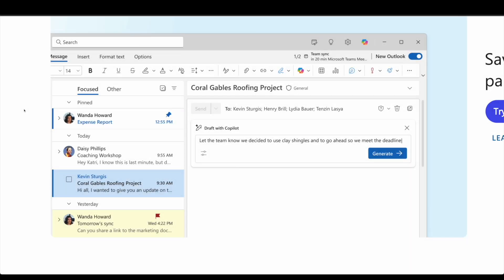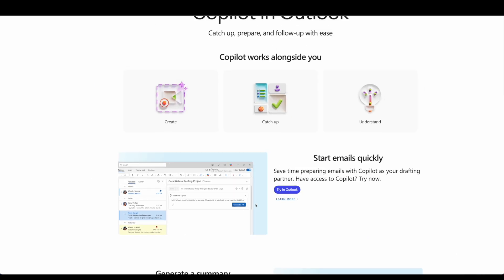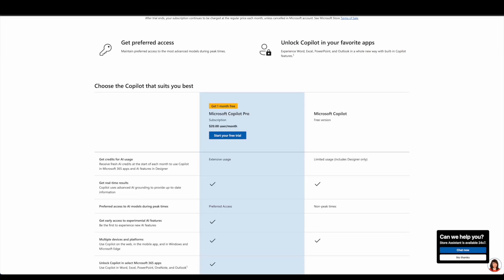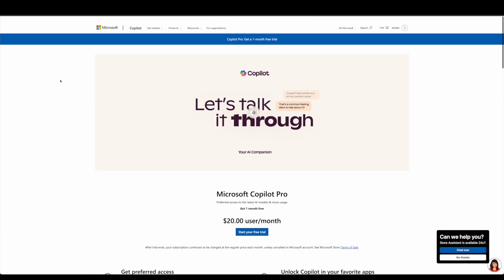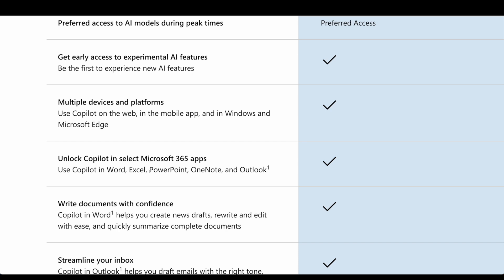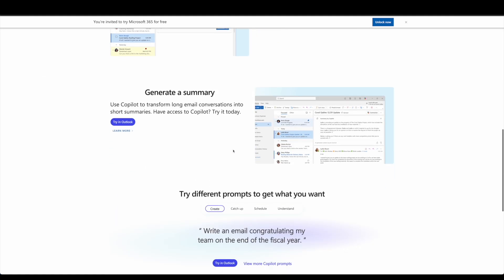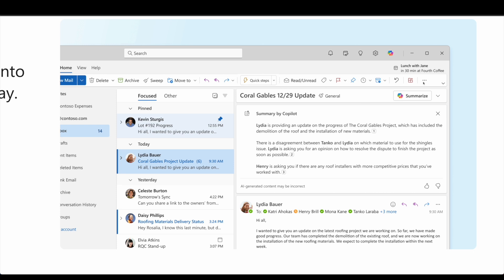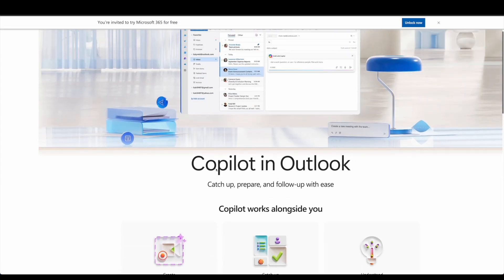How To FIX Microsoft Copilot Icon Missing In Apps!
Here is exactly How To FIX Microsoft Copilot Icon Missing In Apps!